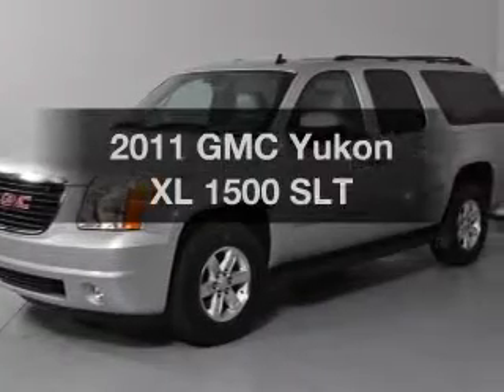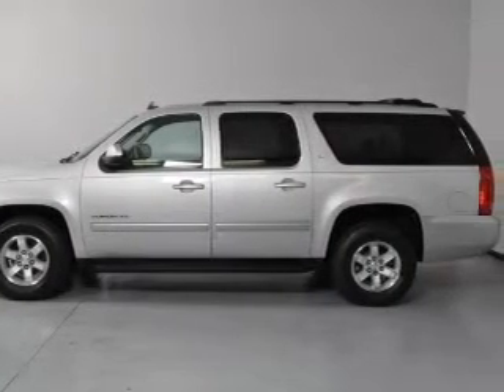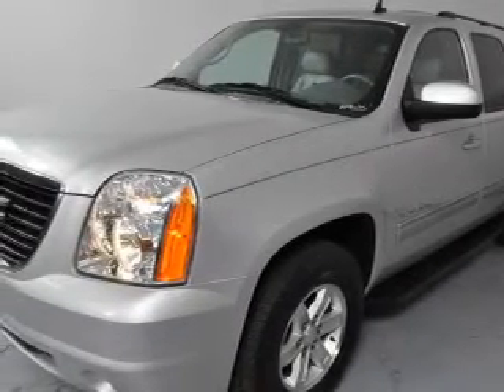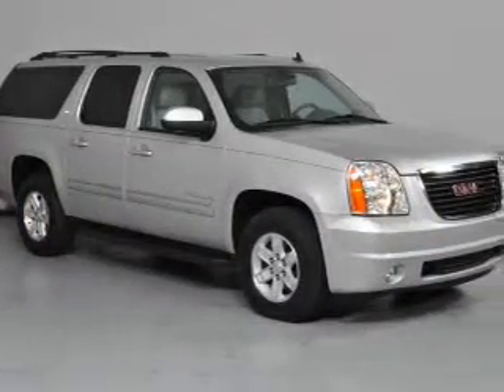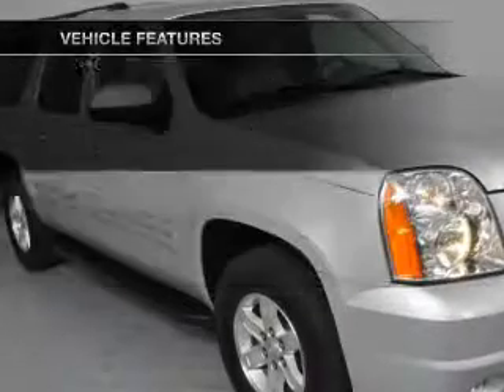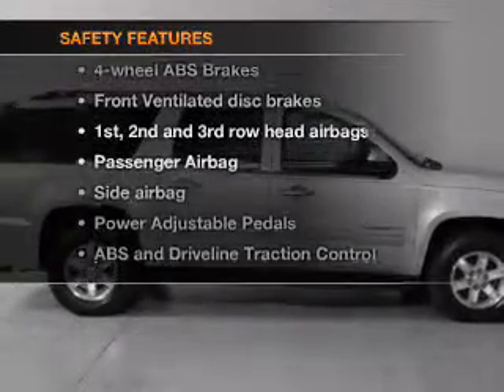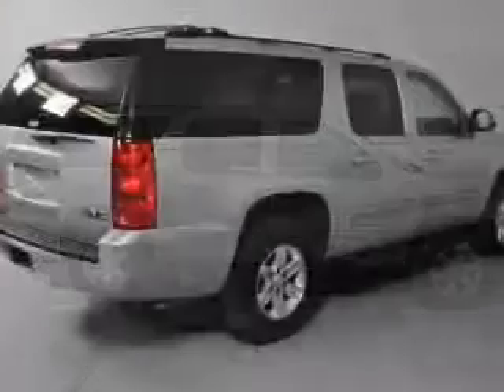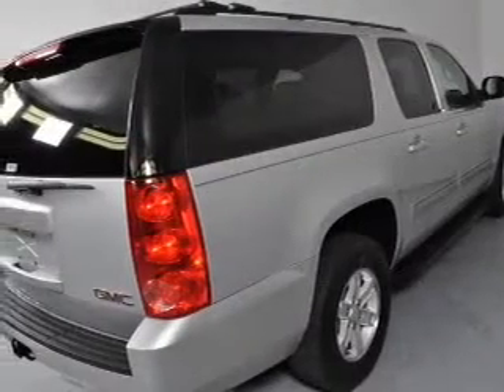2011 GMC Yukon XL - Carrollton TX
Year: 2011
Make: GMC
Model: Yukon XL
Trim: 1500 SLT
Engine: 5.3 liter 8 cylinder 16 valve
Transmission: 6-Speed Automatic
Color: Pure Silver Metallic
Mileage: 29998
Address:
1835 Forms Drive suite 120